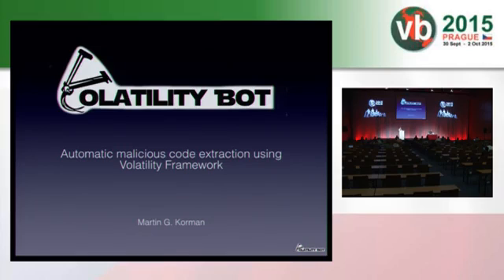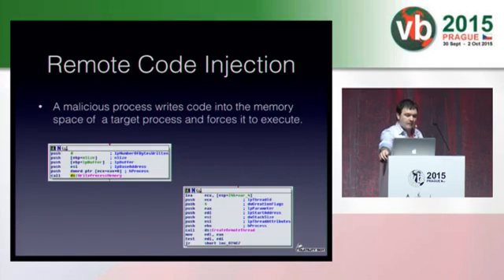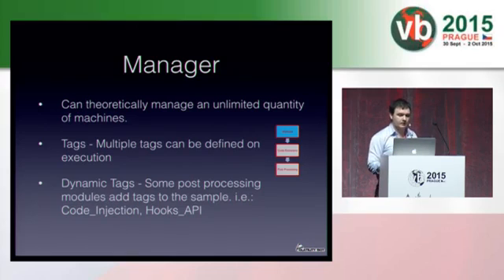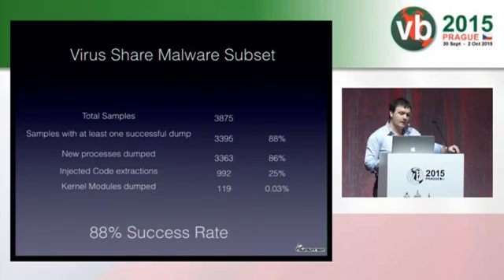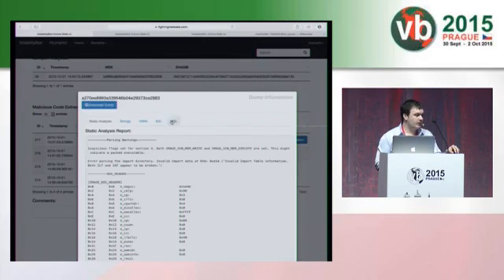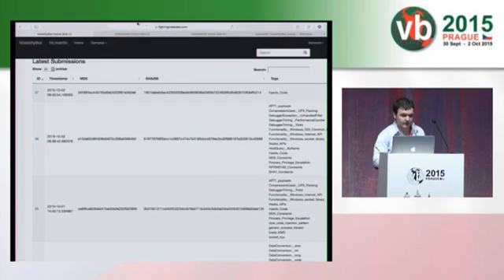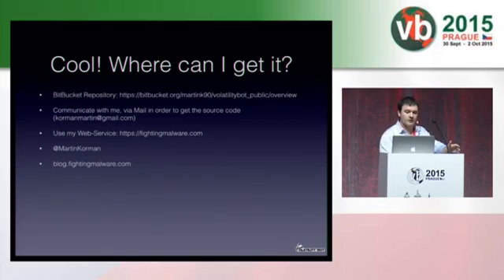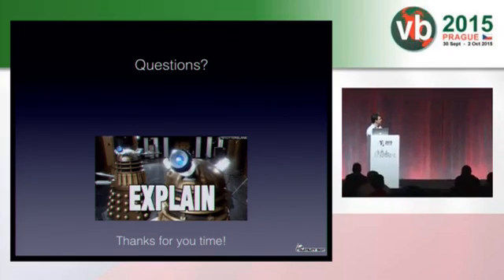The Volatility Bot-Excavator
This paper was presented at VB2015 in Prague, Czech Republic on 2 October 2015.

Part of the work security researchers have to go through when they have to study new malware or wish to analyse suspicious executables, is to extract the binary file and all the different satellite injections and strings decrypted during the malware's execution. This initial process is mostly manual, which can make it long and incomprehensive.

Enter the Volatility Bot-Excavator. This is a tool developed by and for malware researchers, leveraging the Volatility Framework. This new automation tool cuts out all the guesswork and manual extraction from the binary extraction phase. Not only does it automatically extract the executable (exe), but it also fetches all new processes created in memory, code injections, strings, IP addresses and so on.

Beyond the obvious value of having a complete extraction automated and produced in under one minute, the Bot-Excavator is highly effective against a large variety of malware codes and their respective load techniques. It can take on complex malware including banking trojans such as ZeuS, Cridex, and Dyre, just as easily as it extracts from simpler downloaders of the like of Upatre, Pony or even from targeted malware like Havex.

After the Bot-Excavator finishes the extraction, it can further automate repair or prepare the extracted elements for the next step in analysis. For example, it can the Portable Executable (PE) header, prepare for static analysis via tools like IDA, go to a YARA scan, etc.

This session will be led by the sole developer of the Volatility Bot-Excavator tool.